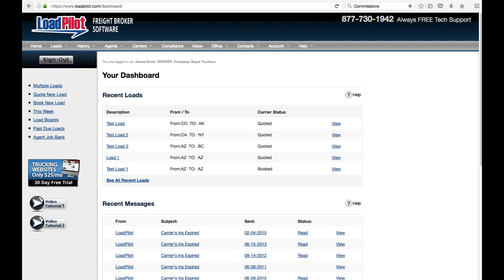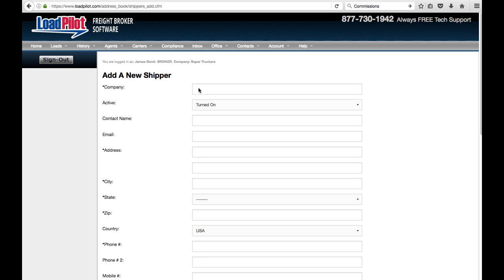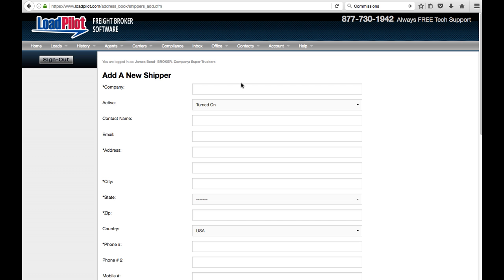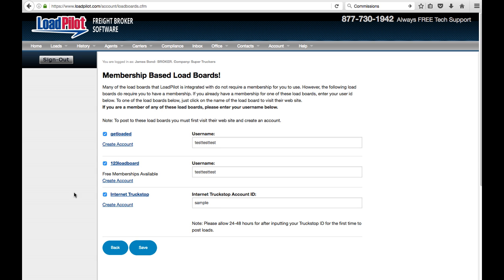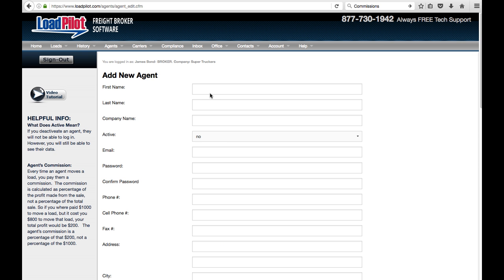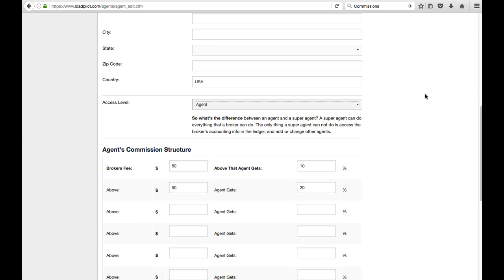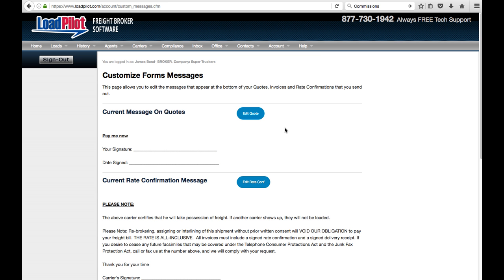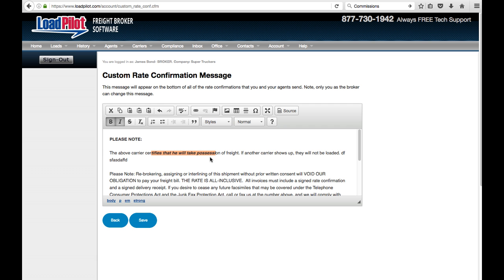Getting Started with Loadpilot - Setting Up Your Account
What you need to know to begin booking loads with LoadPilot. We'll show you how to set up your account and get everything ready to go.